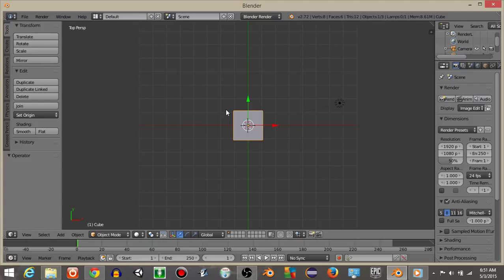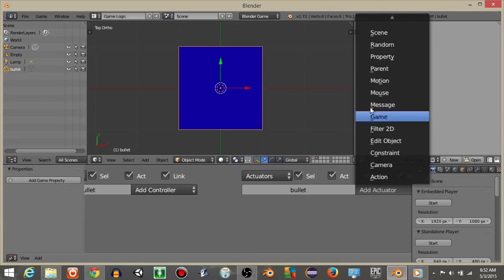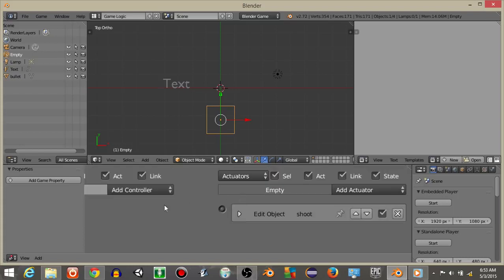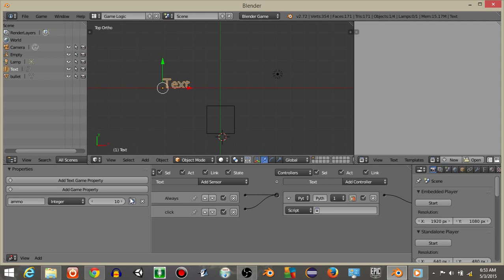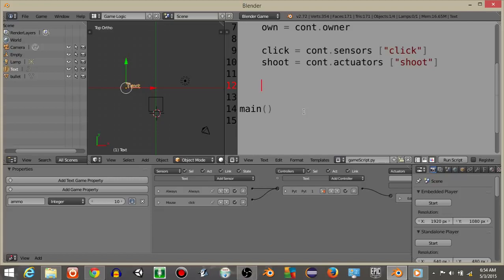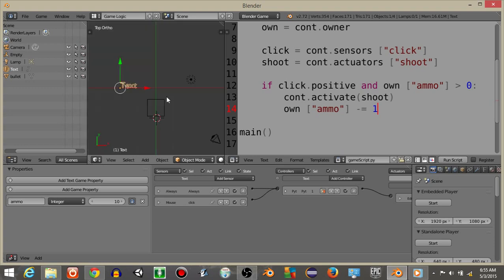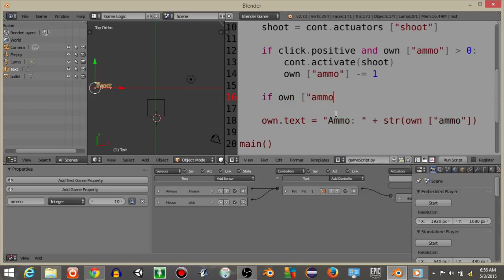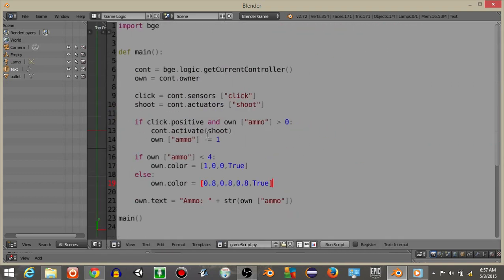UPBGE - Bullet & Ammo System Python